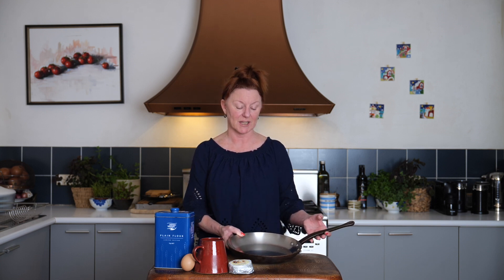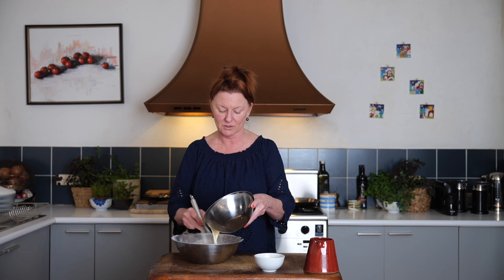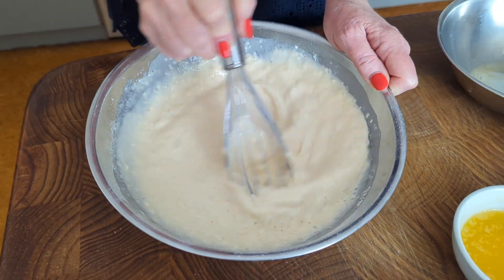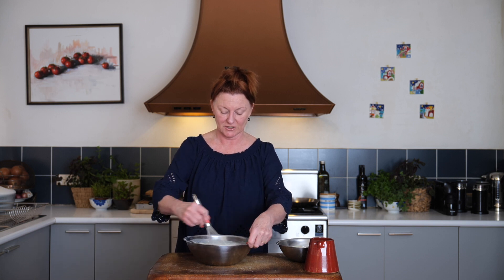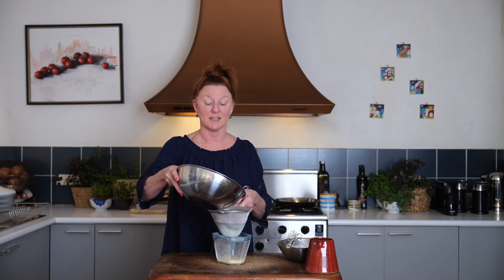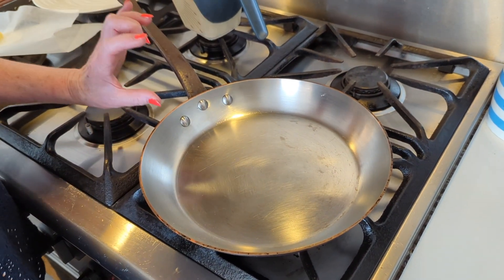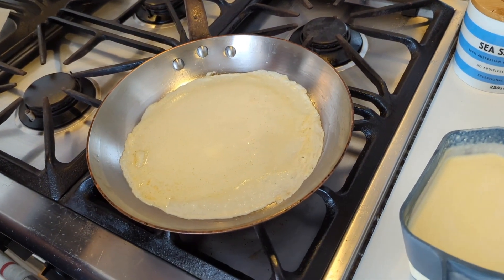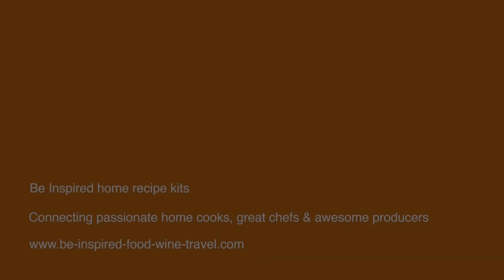How To Make Crepes – Be Inspired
Learn how to make super thin golden crepes perfect for sweet and savoury dishes, from crêpes Suzette to a simple supper of chicken & mushroom crêpes.